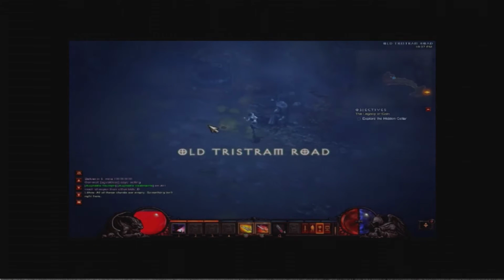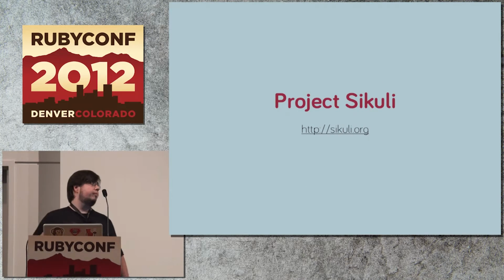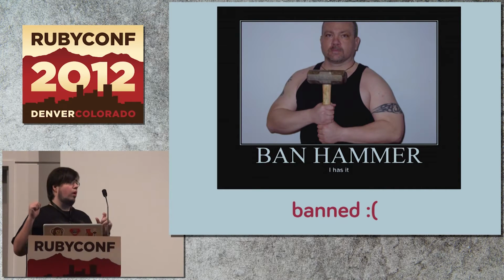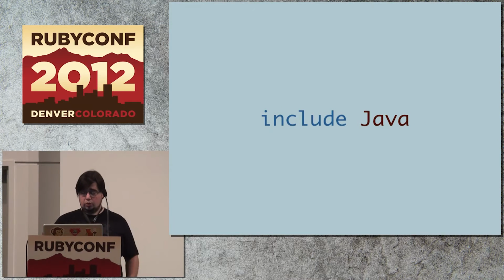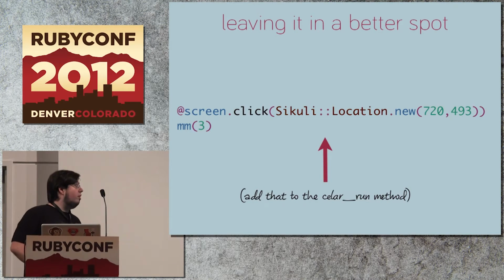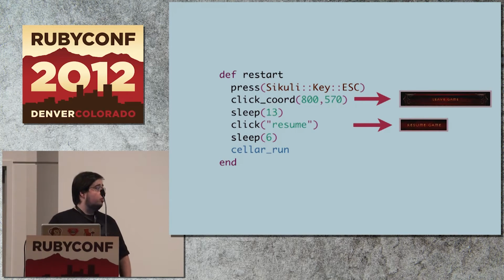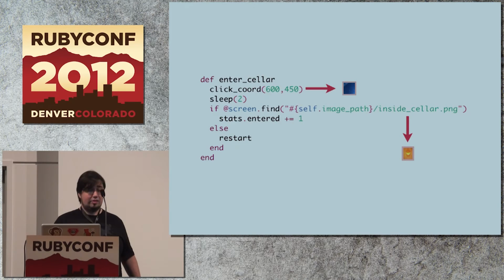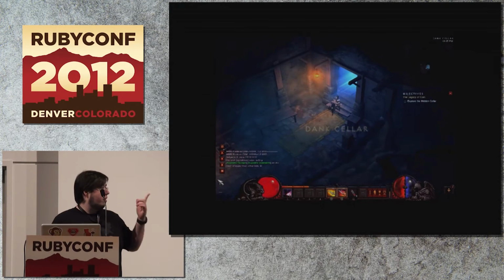Ruby Conf 12 - Interface Testing Creating a Diablo 3 bot using JRuby and Sikuli UI by Rodrigo Franco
Interface testing is boring. Making sure an image is always there when the page was loaded and also ensuring its positioned in the right place is really boring. A lot of bugs are not found because we don't have an easy way to find this little devils.

In this talk, Rodrigo Franco will guide you through the creation of a custom tailored tool, created to solve an specific interface problem that thwarts millons of people in the entire world - find out the most efficient way to fill your pockets with virtual gold in the online RPG Diablo 3.